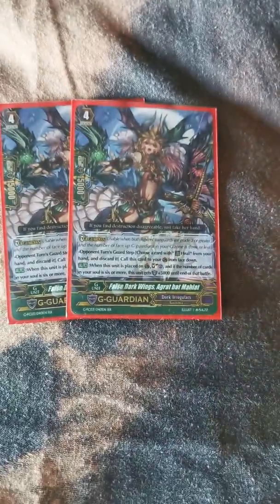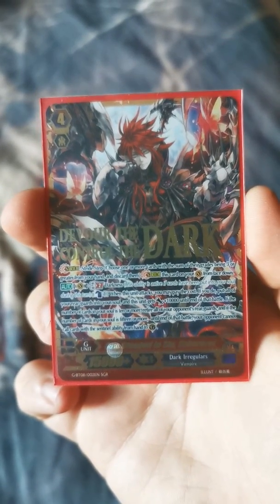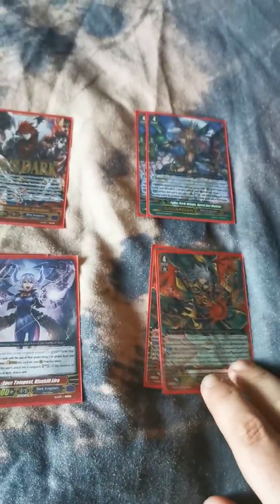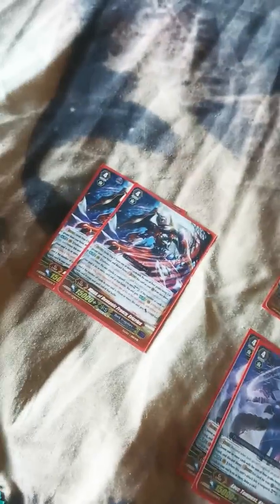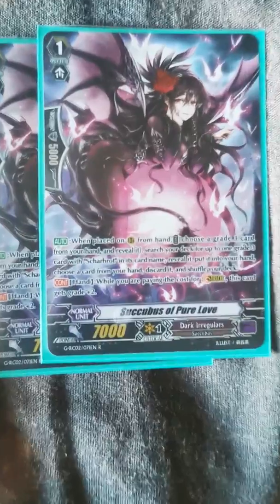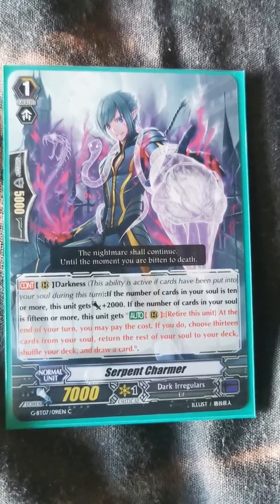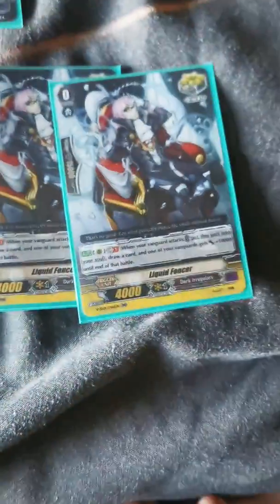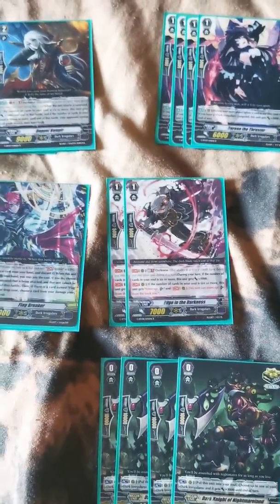Cardfight Vanguard G Update - Scharhrot deck progress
Hey guys Callum here bringing you an update on my Scharhrot deck its my first G deck there are still some cards missing but id thought I'd show you guys where we are at the moment.

Callum out!